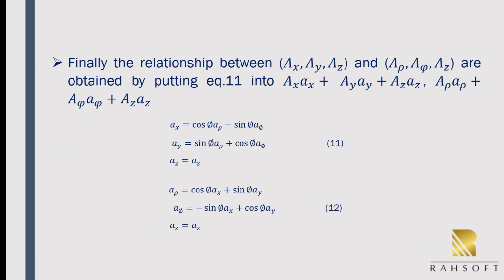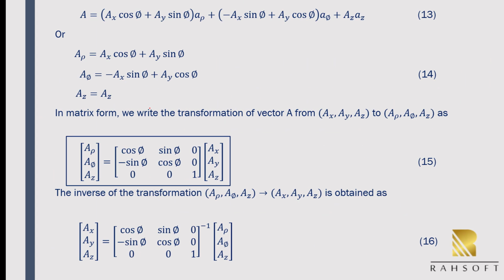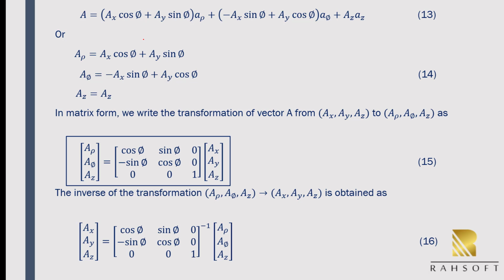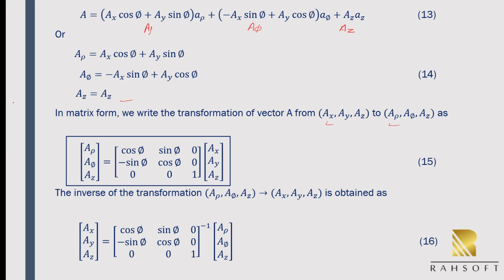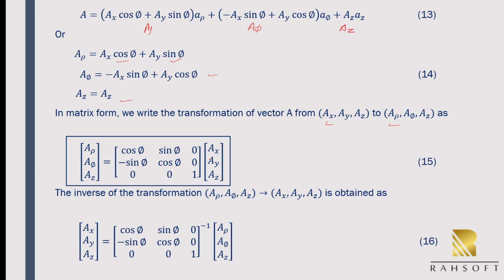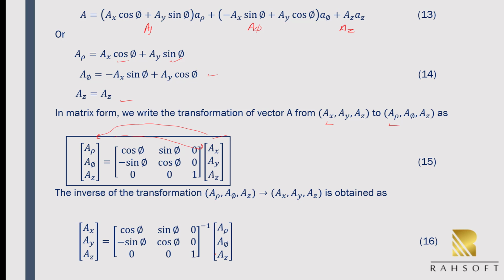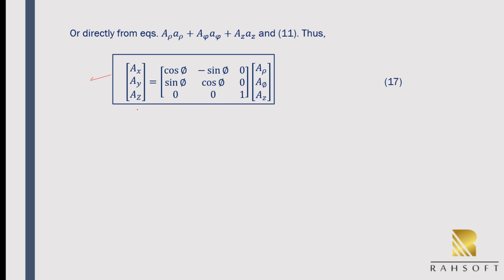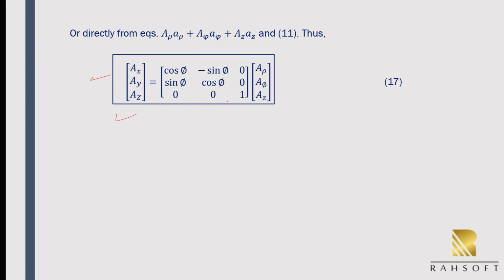Electromagnetics : Relationship between cartesian and cylindrical vectors RAHAE101.3.1.1.6